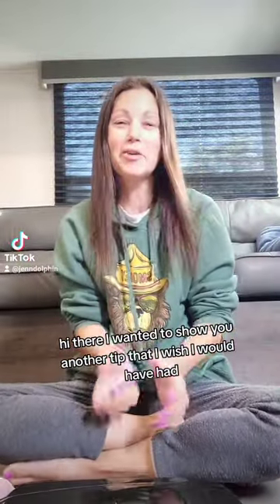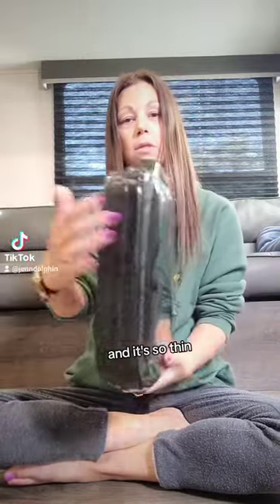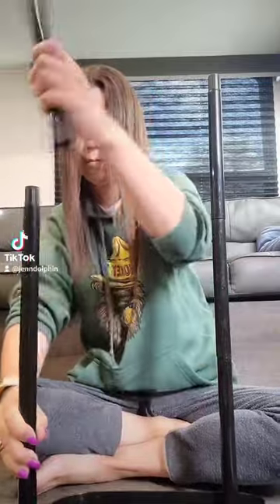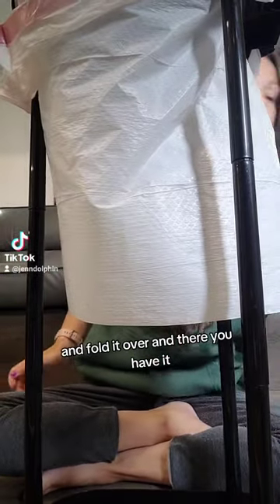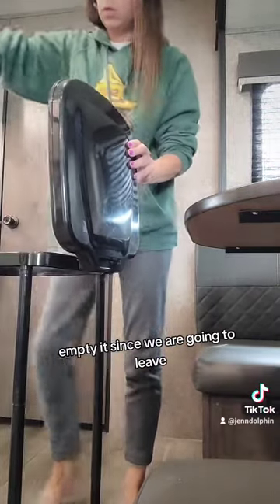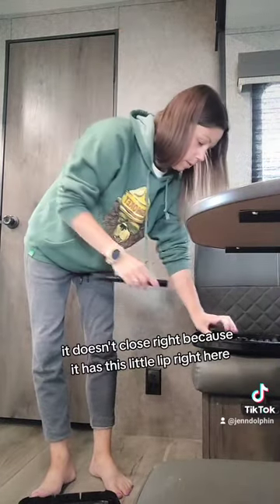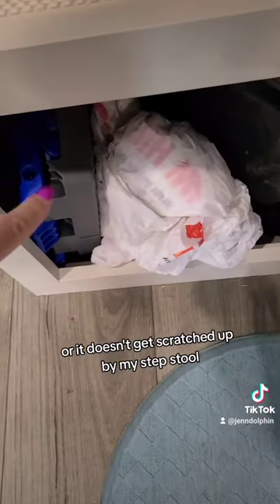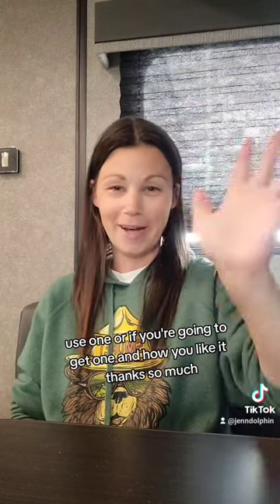collapsible garbage bag holder must have for your RV or camp trailer.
The first thing I told my husband I was getting was this collapsible garbage bag holder. It has been one of the best purchases I have made. you can use it for your tent camping or in your camp trailer.